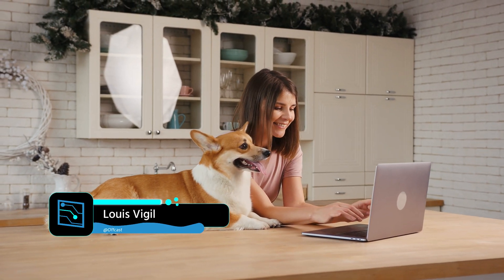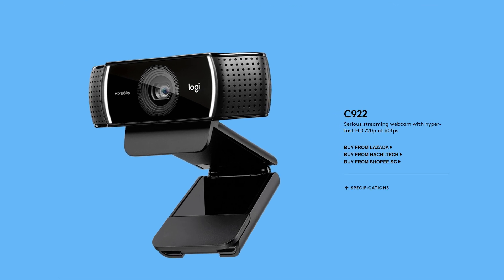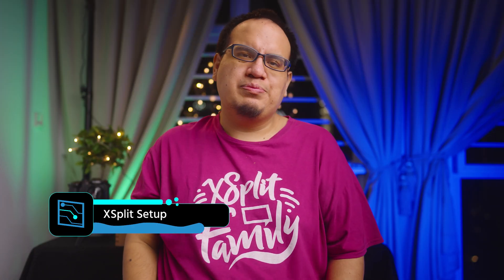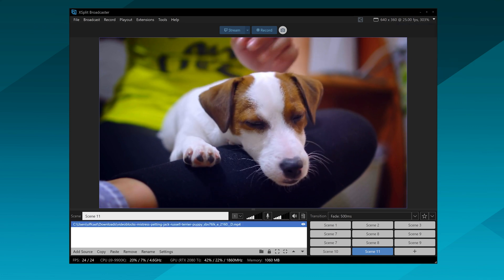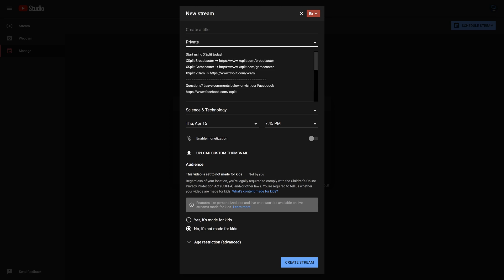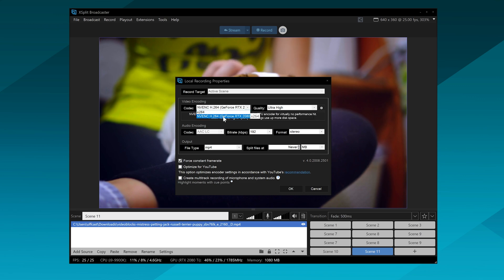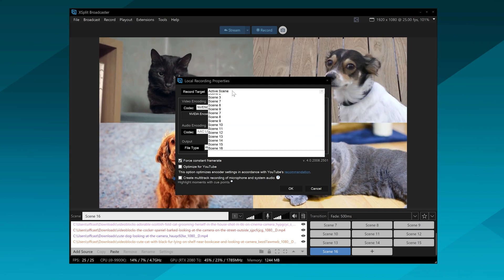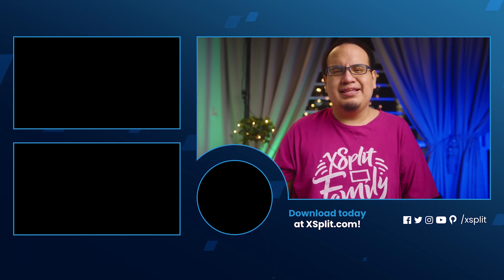How to create your own DIY Pet or Nanny Camera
Want to know what's going on when you're away? Check out our guide to setting up a nanny or petcam for when you are out!

Intro 00:00
Requirements 00:26
XSplit Setup 01:23
Fun Stuff 03:08